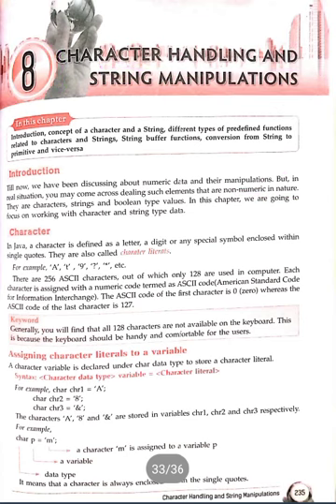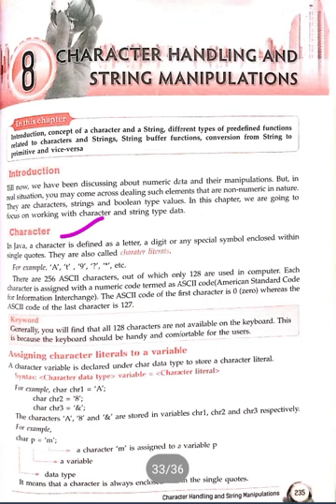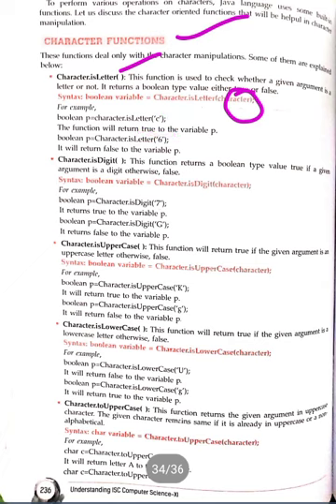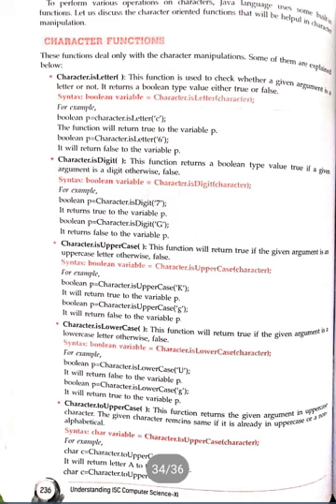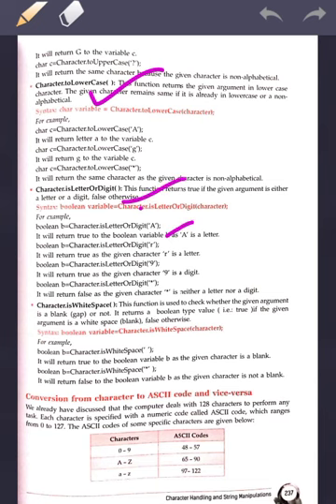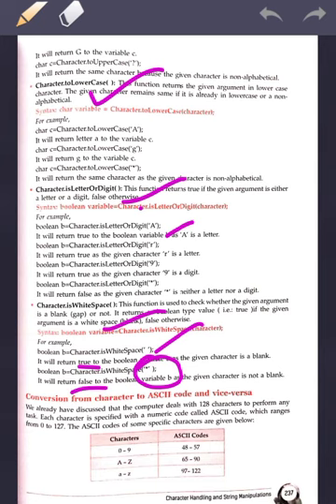XI Computer - Character Handling and String manipulations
Arya publishing company Std 11
APC computer plus one
ISC computer Science +1